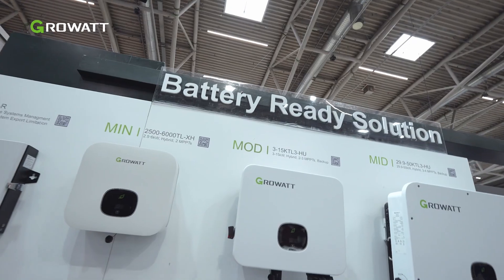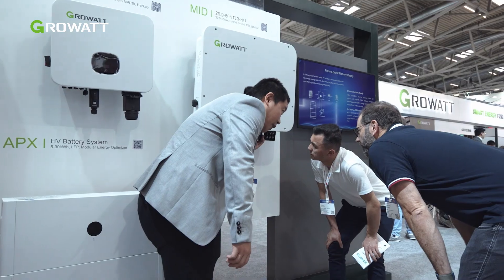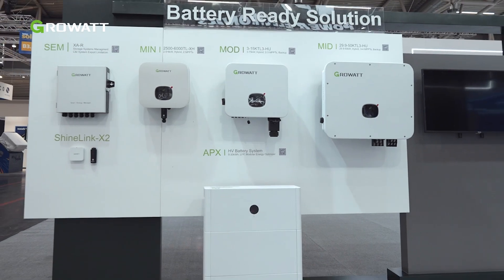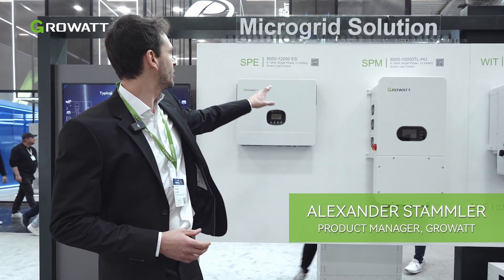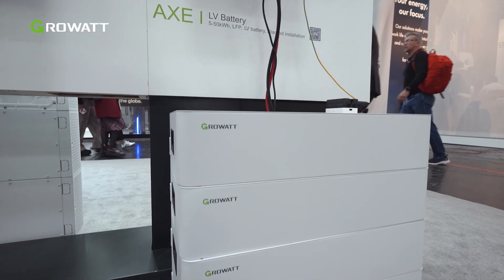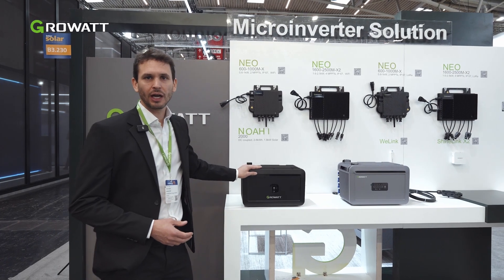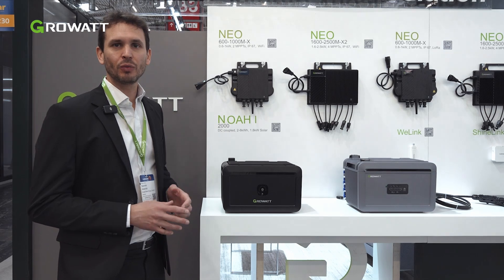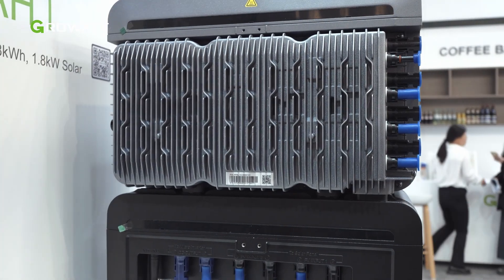Growatt Highlights: Intersolar Europe 2025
That’s a wrap on Intersolar Europe 2025! 🌞 A heartfelt thank you to everyone who visited Booth B3-230, explored our latest innovations, and shared in the excitement as we launched the NEXA 2000, showcased our enhanced inverter and storage solutions, and celebrated receiving the EUPD Top Brand PV Award in Germany.

Your energy, insights, and enthusiasm made this event truly unforgettable. As we continue to drive forward smart, sustainable energy solutions, we invite you to stay connected and be the first to hear about our upcoming events, product launches, and industry insights.

Click here to view our press release on Intersolar Europe 2025